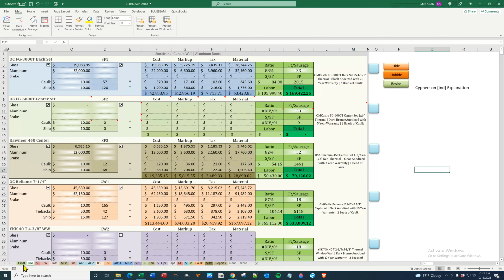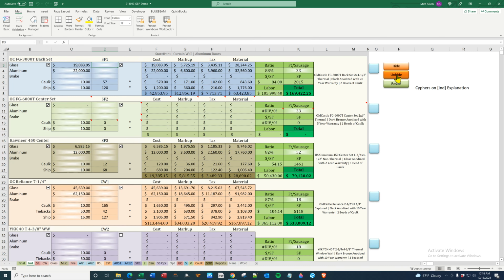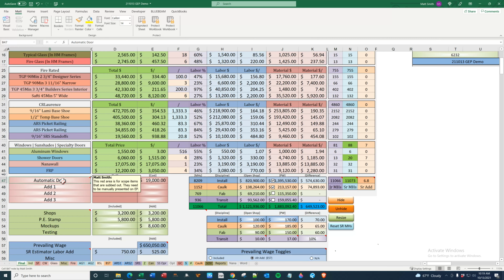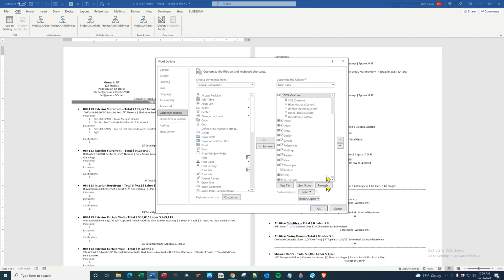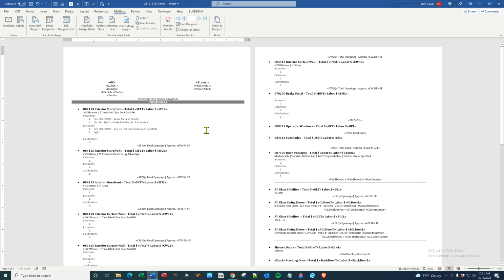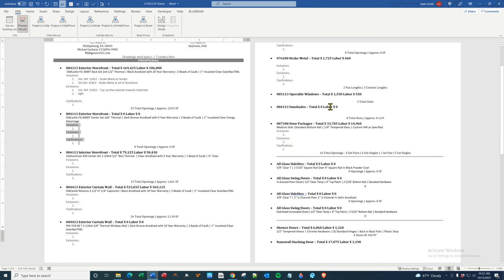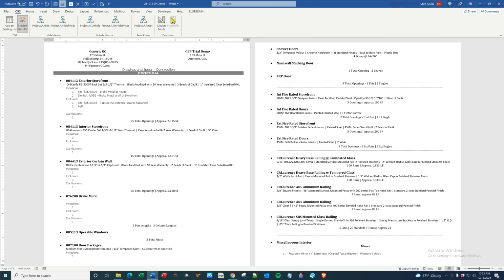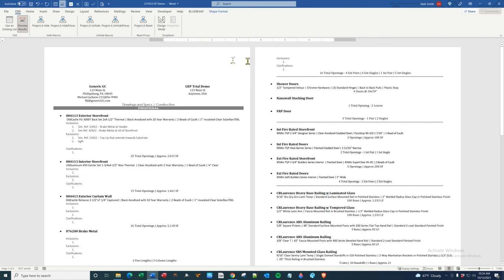1.6 Initial Setup - Hide Unused, Finalize & Write Proposal